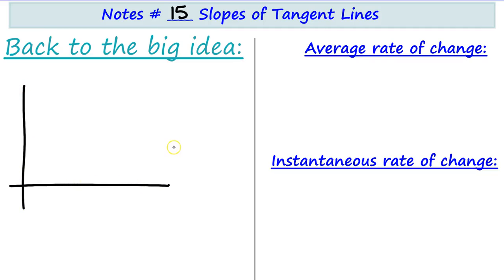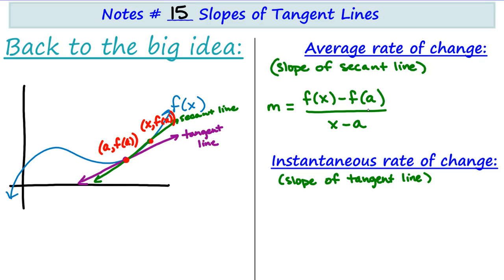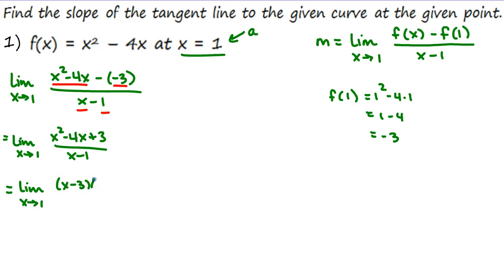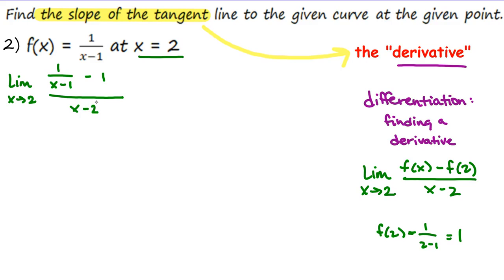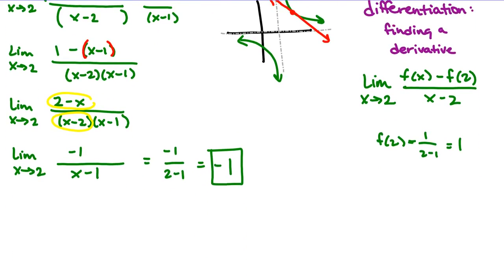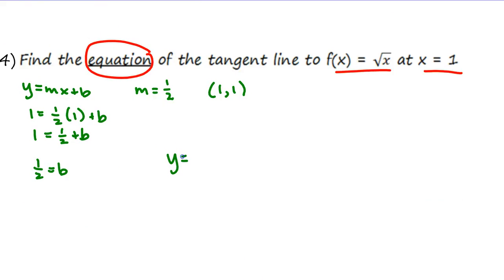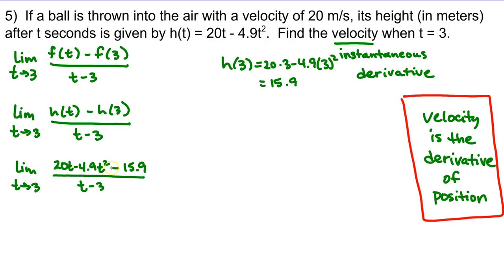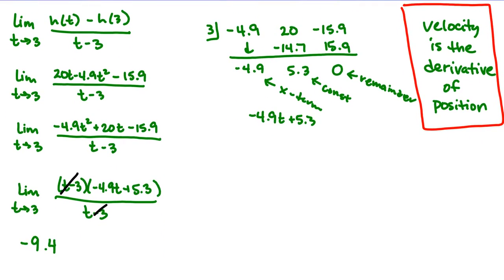dc 3 1 part 1 derivative